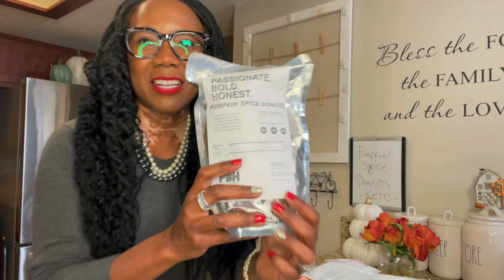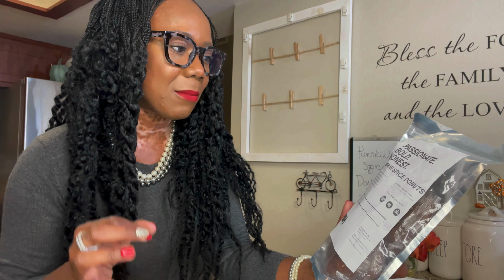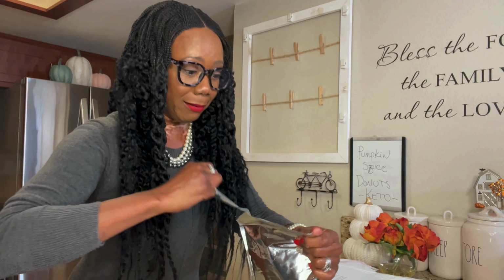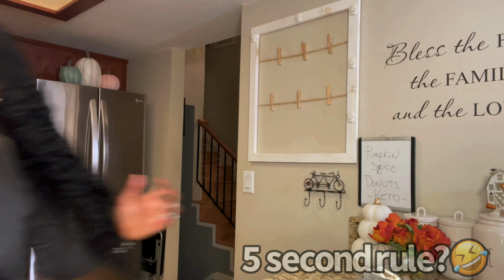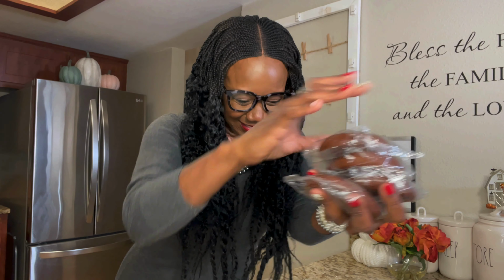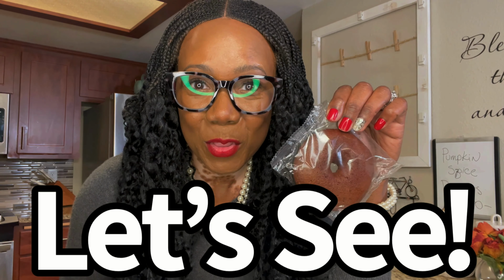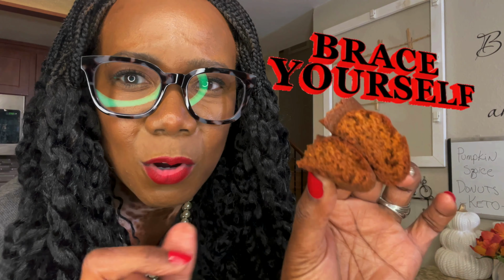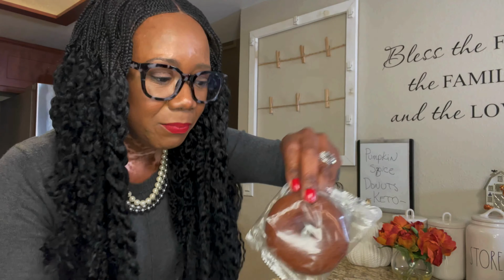Don’t Do It! | Truthful Review | Keto | Donuts | PBH Foods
Truth | Keto Pumpkin Spice Donuts
Keto | Pumpkin Spice Donuts | Review | Low Carb

Don’t Do It! | Truthful Review | Keto | Donuts | PBH Foods would be my advice. Truth | Keto Pumpkin Spice Donuts is what I am showcasing In today's video. Find out the scoop & Truth | Keto Pumpkin Spice Donuts. Are the extra carbs worth it?